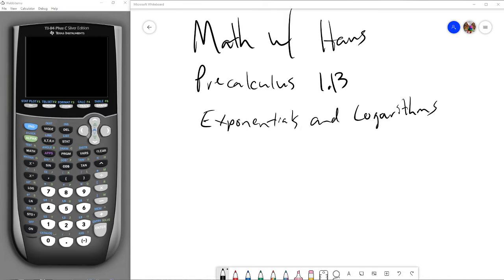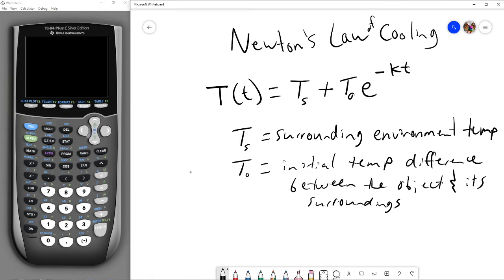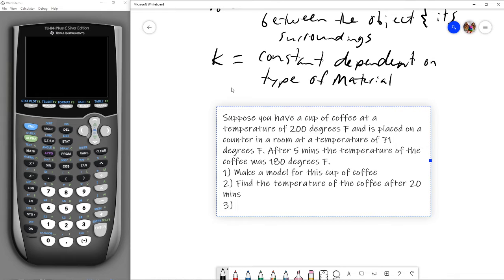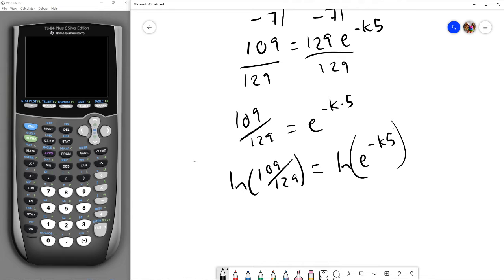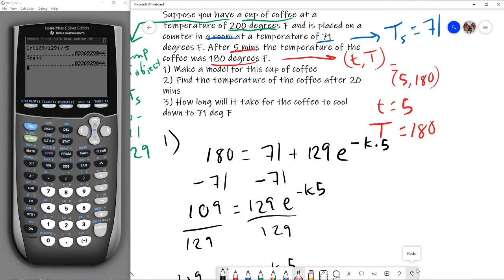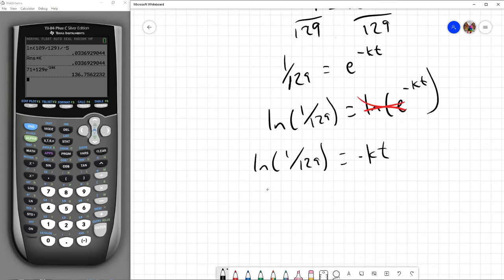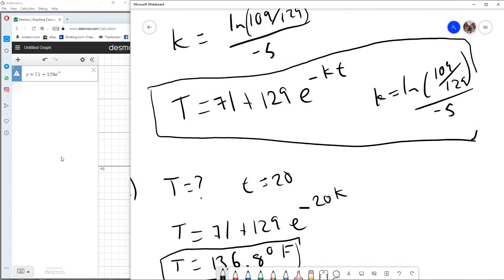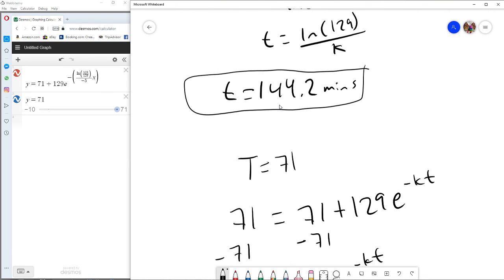Precalculus 1.13: Newton's Law of Cooling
Precalculus Season 1, Episode 13. In this video we examine a model describing the cooling effect of an object with exponential functions called Newton's Law of Cooling. How cool is that?

Ready to test your skills? Check out this Google Forms assignment:
Note that the Google Forms does not collect email addresses.

Precalculus by Stewart, 6th ed.